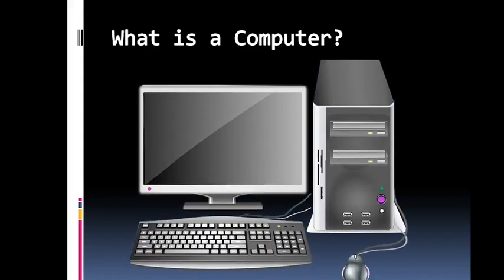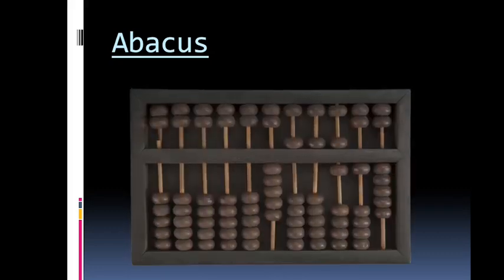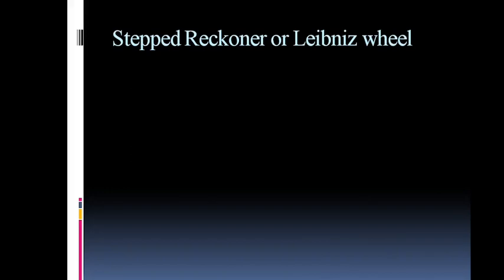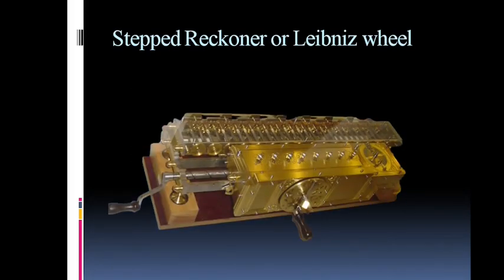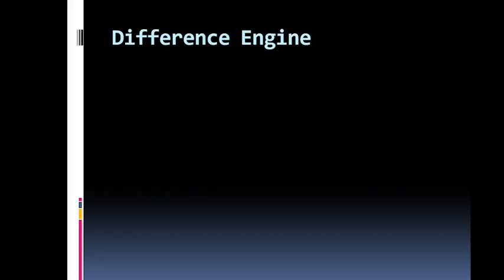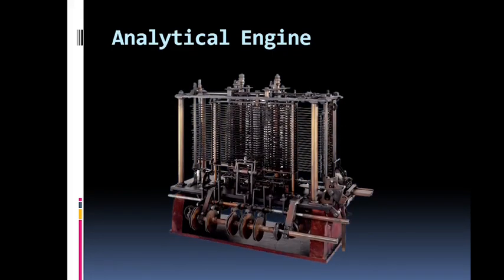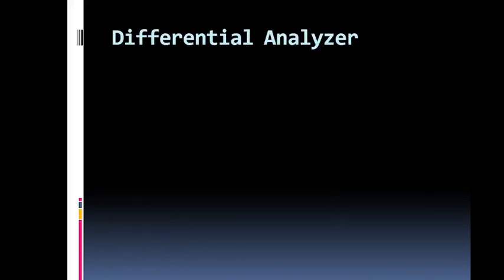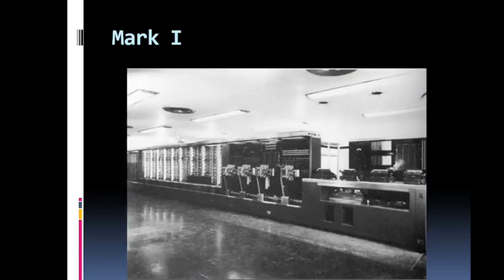History Of Computers. Watch this video for Theoretical and competitive preparation of upcoming exam.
History of computers complete video. Video made for General Computer Competition PREPERATION and ICT for B.Ed. 2022. It will also helps for D.El.Ed. and Intermediate students to know the basic history of computers.

New latest video, news technology,Entertainment,fun.